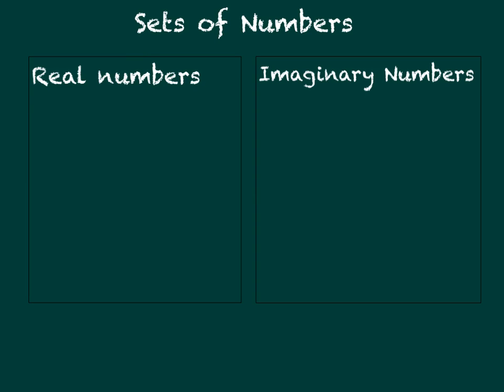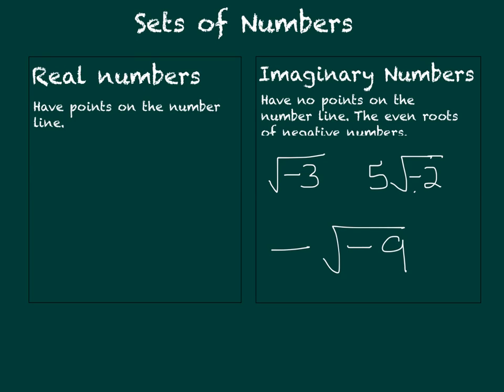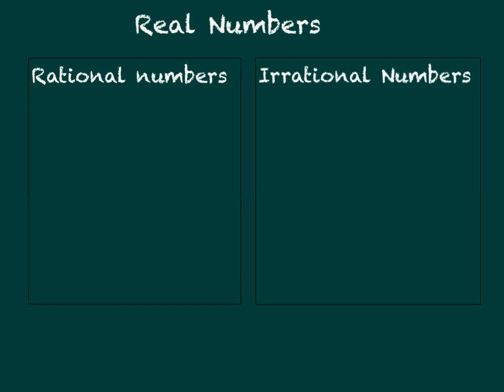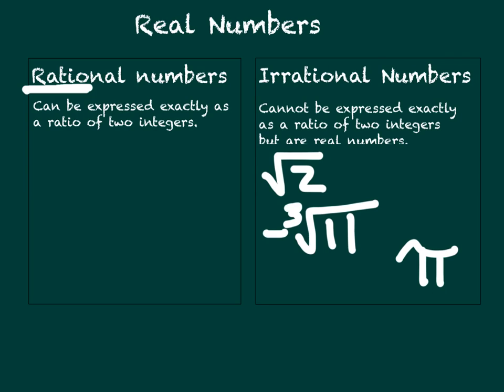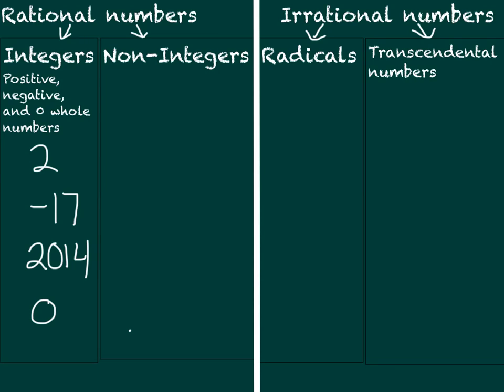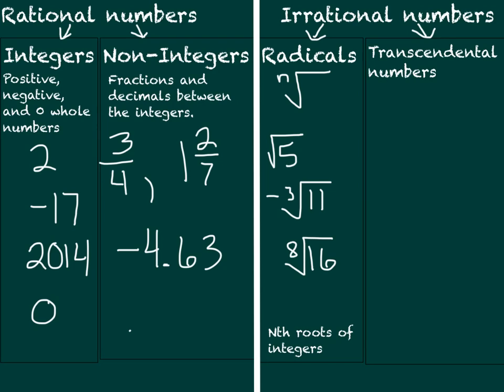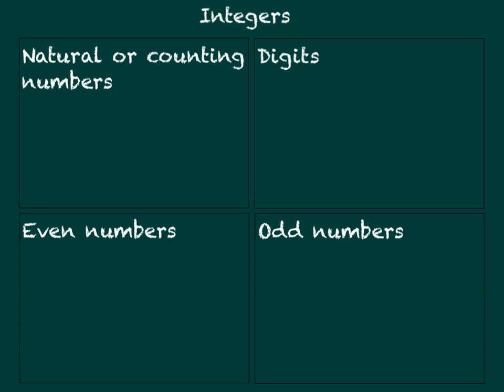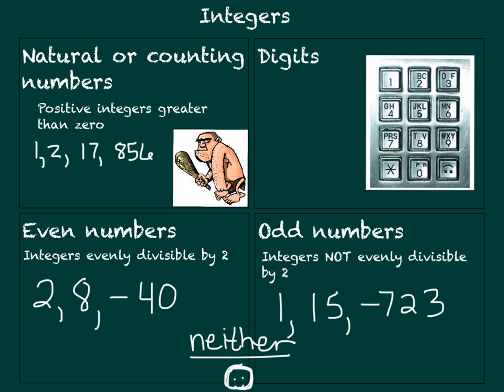Sets of Numbers